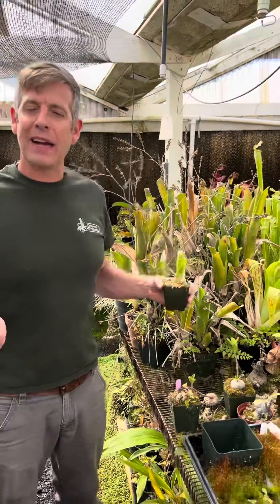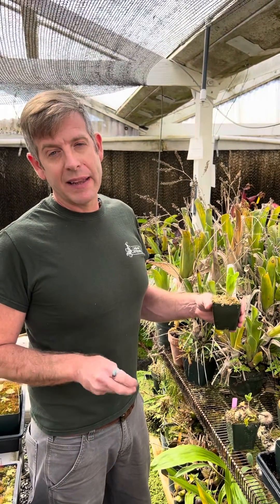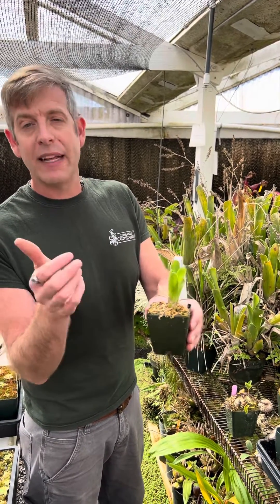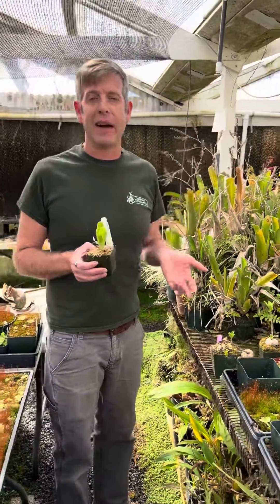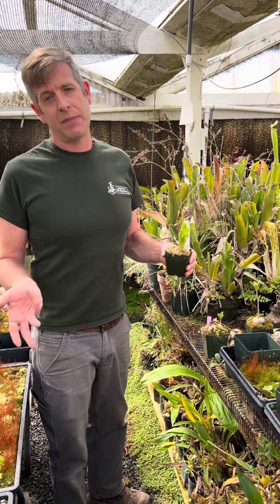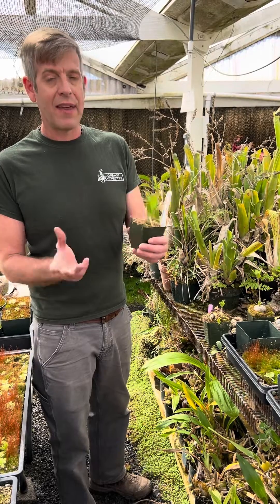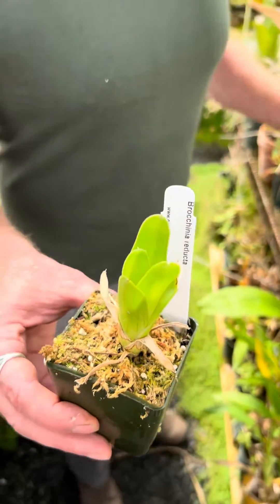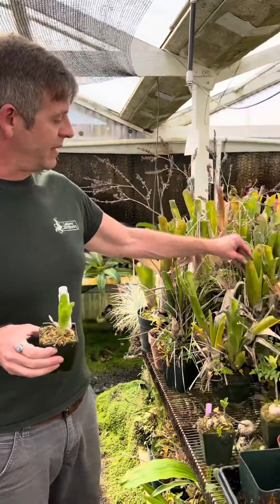Bromeliads That Eat Bugs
Did you know there are carnivorous bromeliads?! Damon will talk a little bit about these amazing plants and how to grow them! In this video he’s holding a Brocchinia reducta.